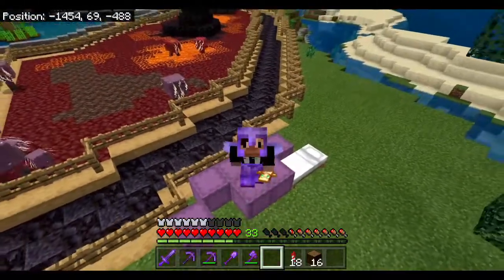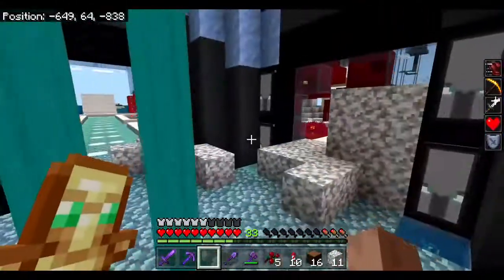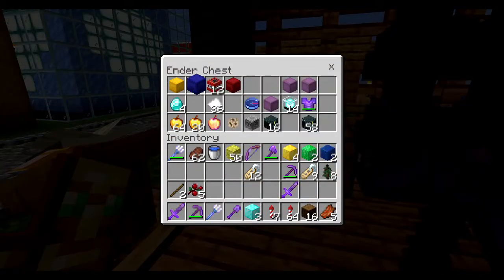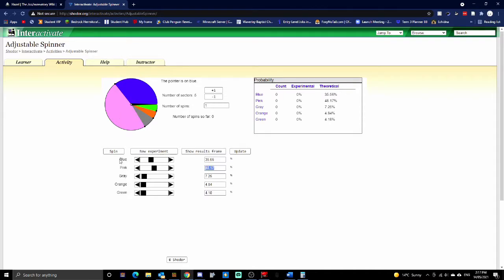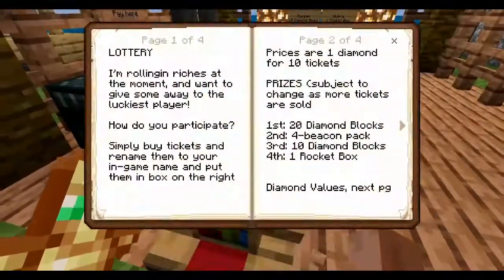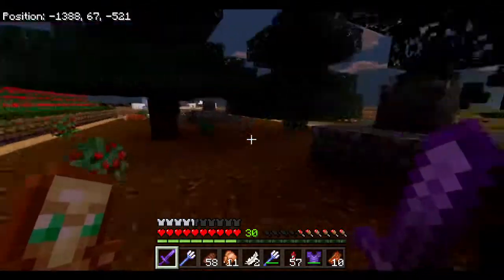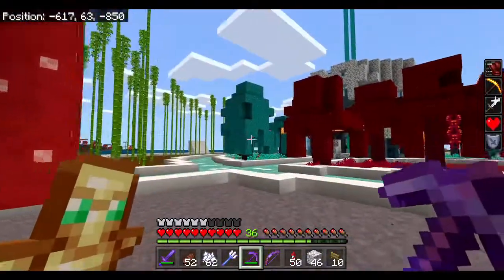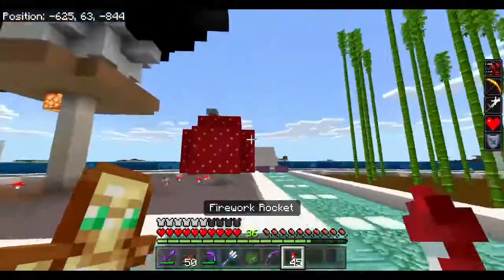Outlanders 3 Ep 47: BIRD POOP EVERYWHERE!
I've been pranked... with bird poop everywhere!